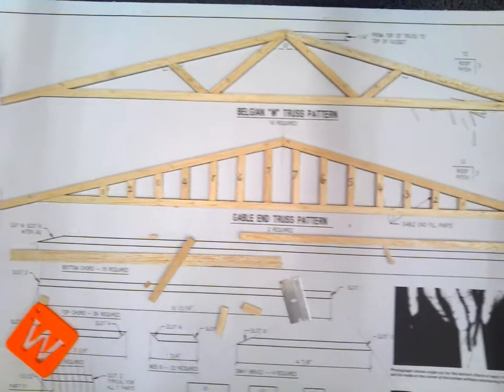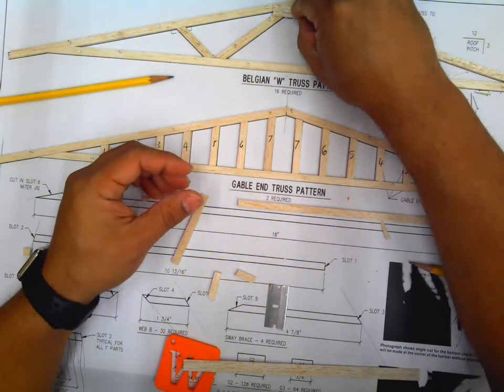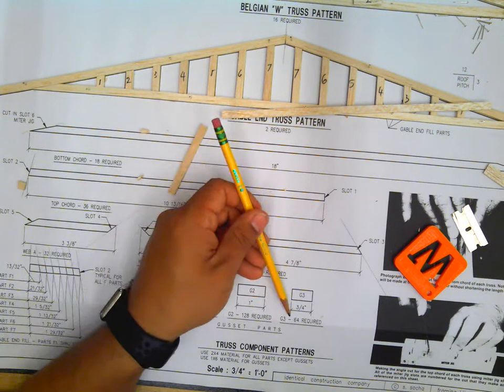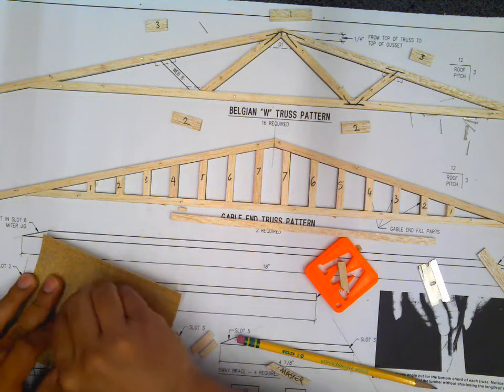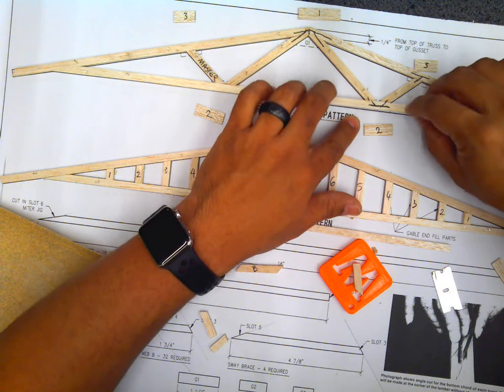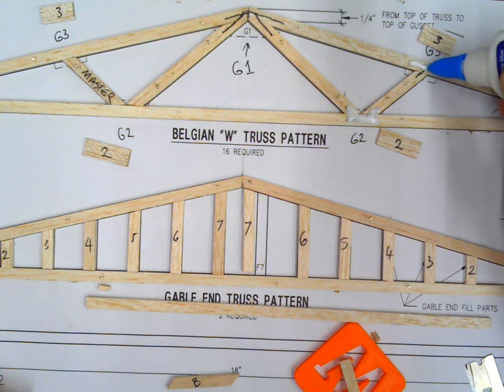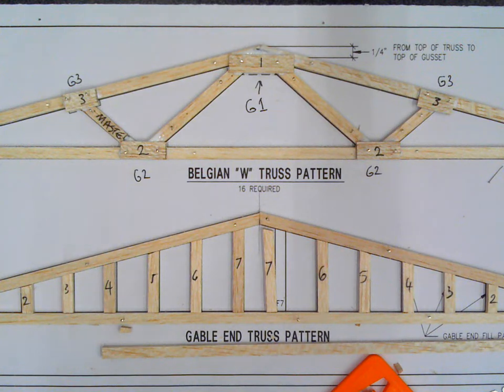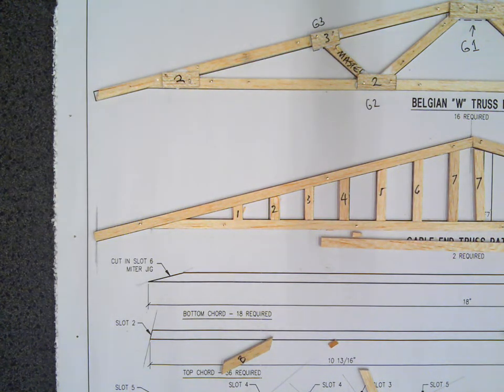Midwest Products 104-IC Basic Truss Roof 2 Bedroom. Sheet 8 Cont. Truss Gusset Gluing.